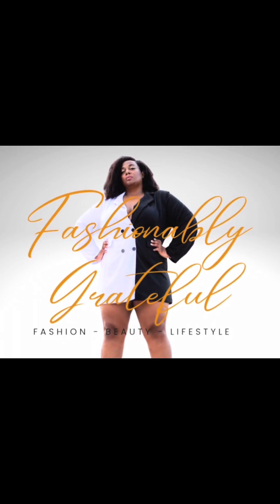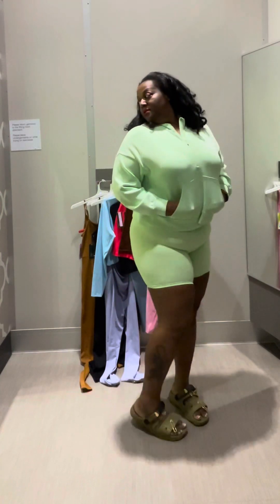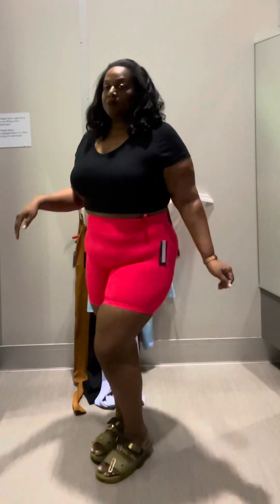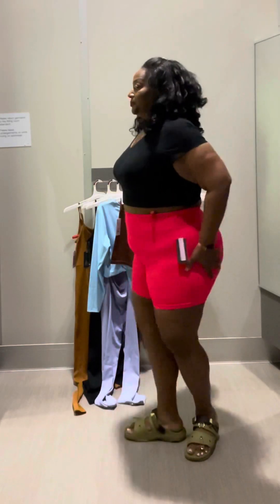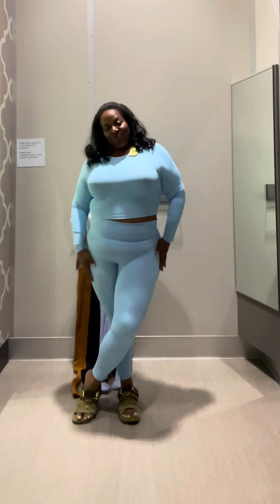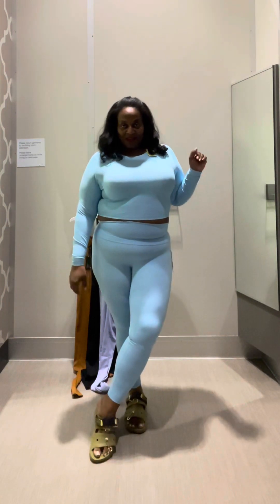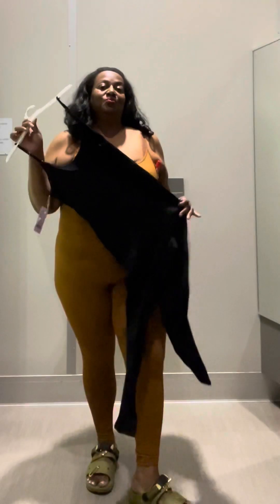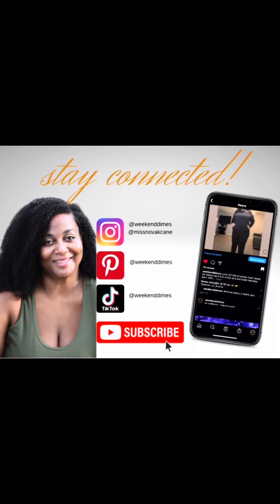Target Plus Size Activewear Haul | All In Motion & Wild Fable | Size 2X Fitness Fashion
I will forever be fashionably grateful to the God who empowers the God in me.

Explore the latest trends in plus-size activewear with my Target fitting room haul! 🛍️ Join me as I dive into the fitting room to showcase the fabulous fitness fashion options from All In Motion and Wild Fable, specifically in size 2X. 🏋️‍♀️ Discover the perfect blend of style and comfort tailored for your workouts.

In this exciting haul, I'll guide you through the key features and styles of All In Motion and Wild Fable activewear, highlighting their versatility and inclusivity in size offerings. From leggings to sports bras, I've got you covered with insights on how these pieces complement a curvier figure. 💪

Whether you're a fitness enthusiast or just love a comfy athleisure look, this video is your go-to guide for plus-size activewear at Target. Get ready to redefine your workout wardrobe and embrace confidence in every move!

Don't miss out on this fashion-forward journey – hit play now! 🔥 And if you're on the hunt for trendy plus-size fitness fashion, Target is the place to be. 🌟

Target your fitness goals with the perfect plus-size activewear – let's slay those workouts in style! 💃